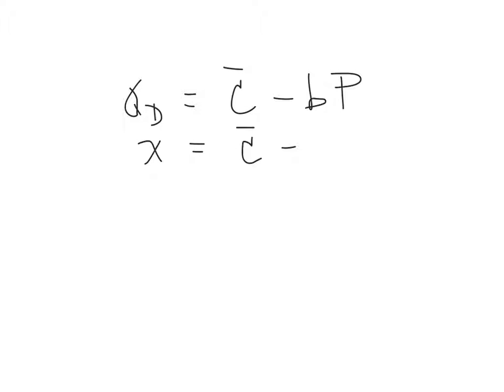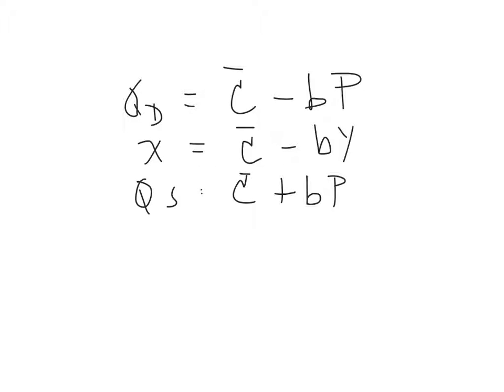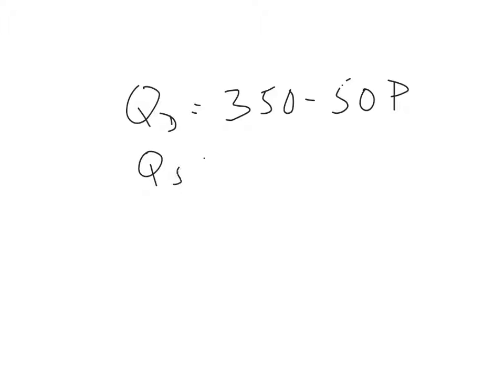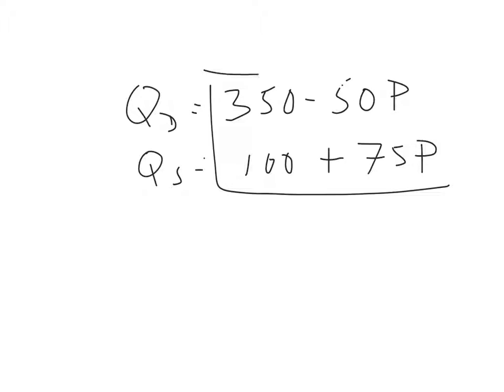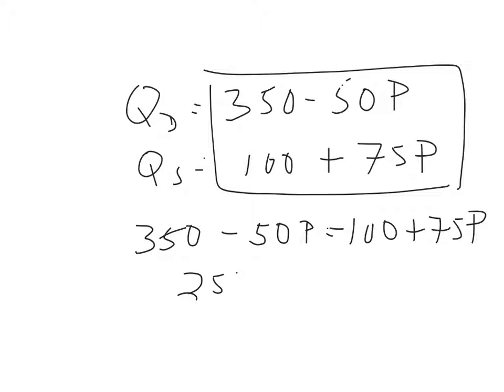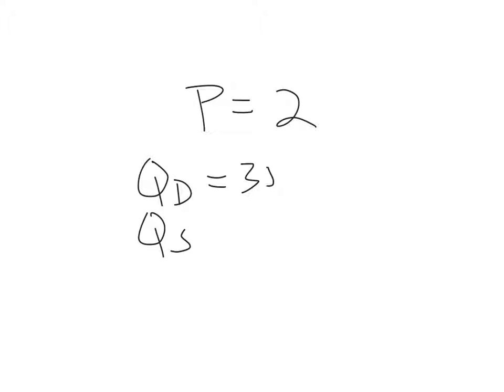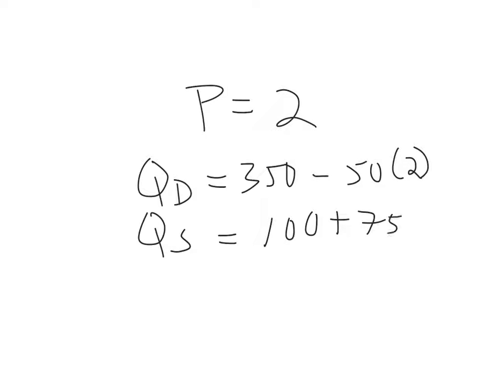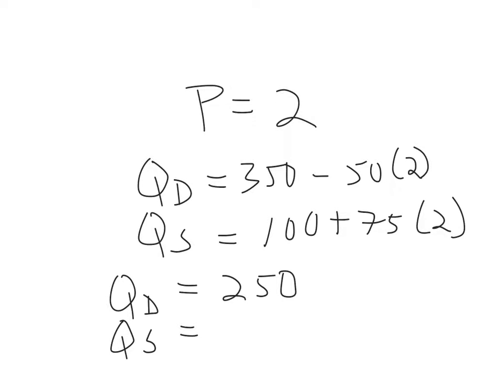review solving equations for EC 201 Principles of Micro